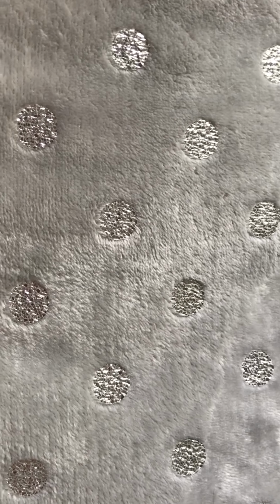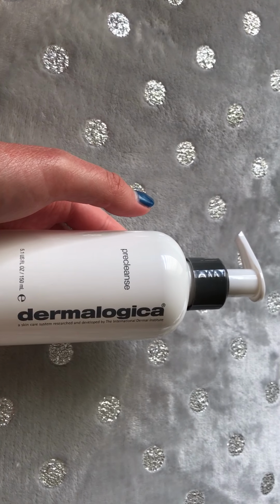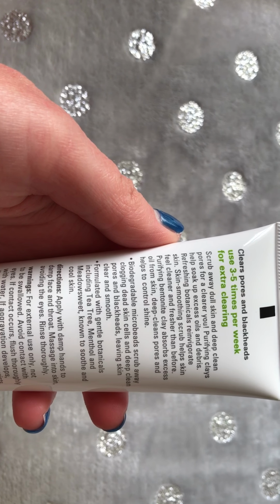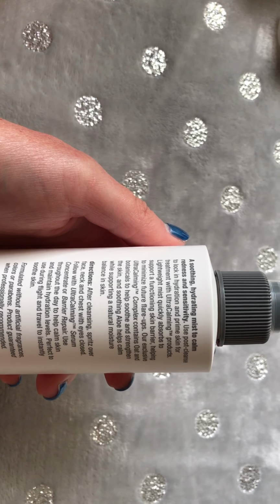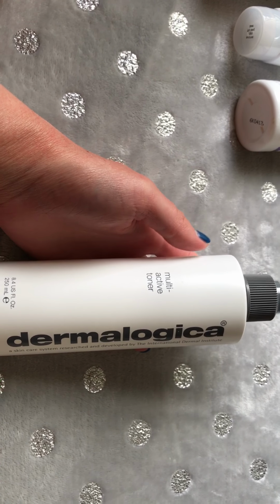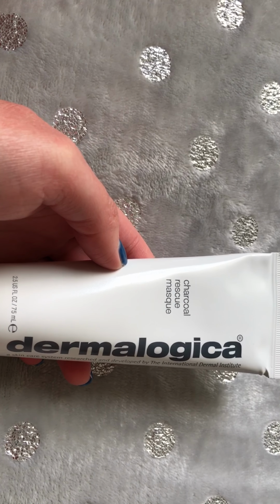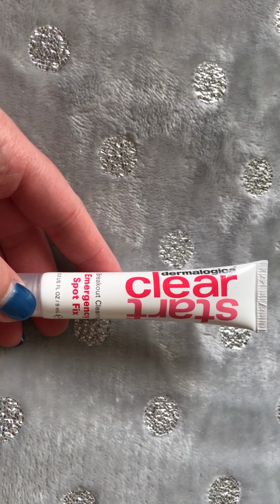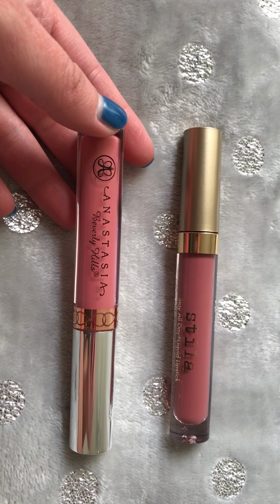Ulta 20% Off Haul